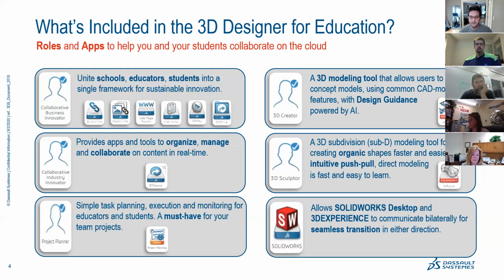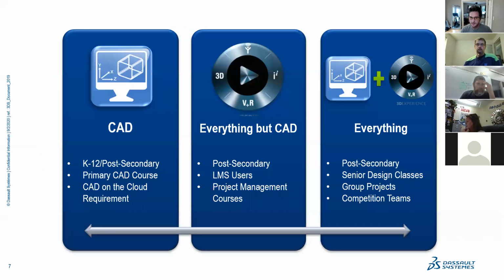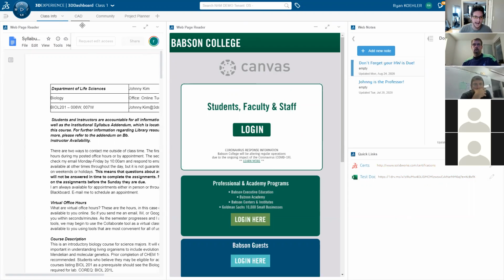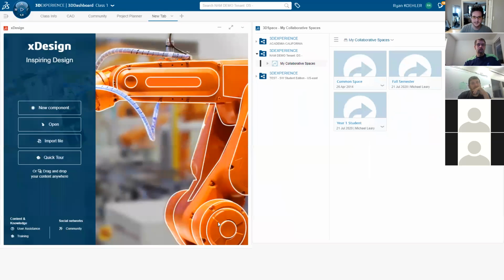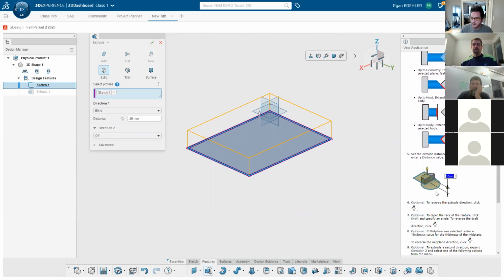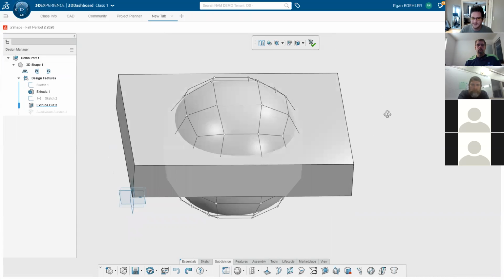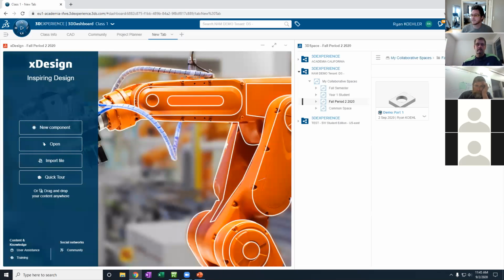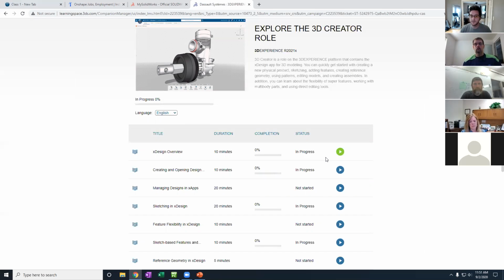XDesign Zoom Meeting Demo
Zoom presentation on 3D Experience, 3D Designer, Xdesign